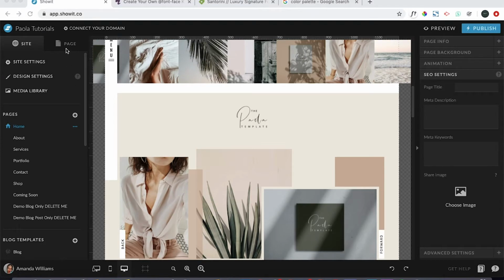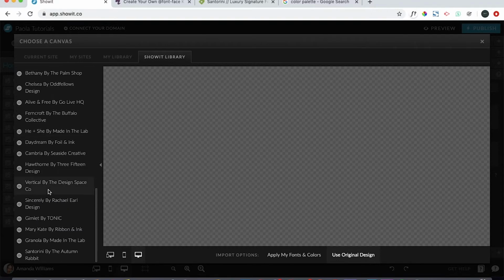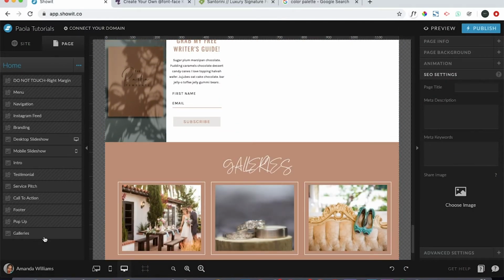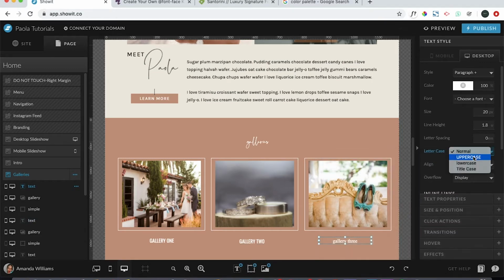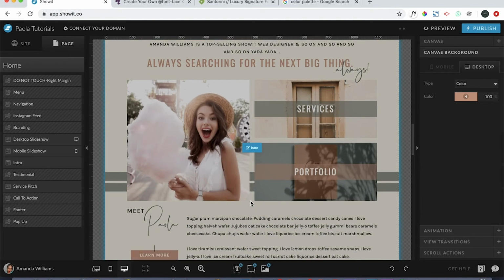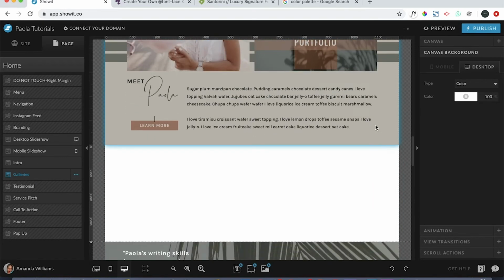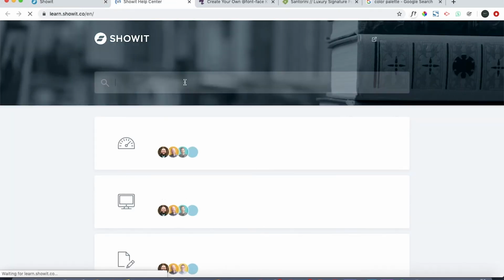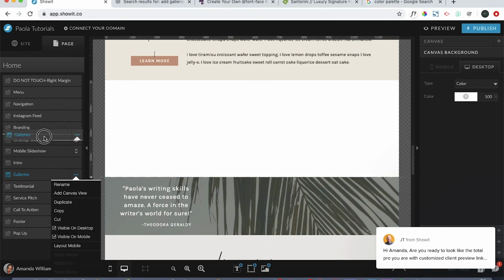How To Add A Canvas To Your Showit Template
Hi Friends,

In this tutorial I will be showing you how to add a new canvas to your Showit template so you can add extra elements you may need to your website!